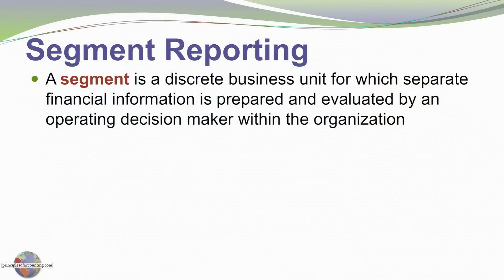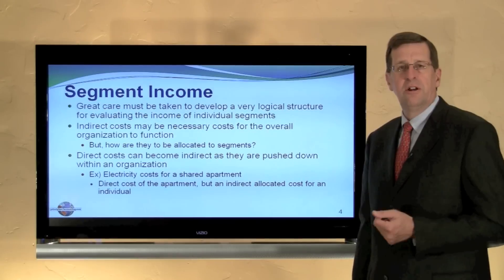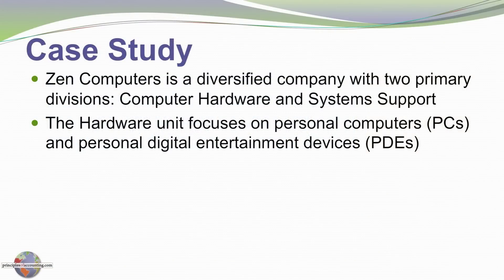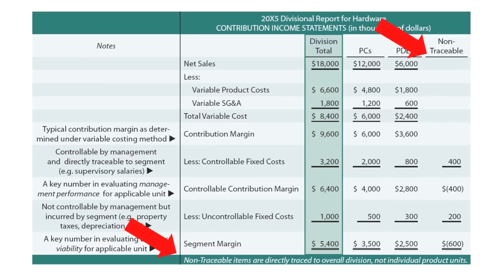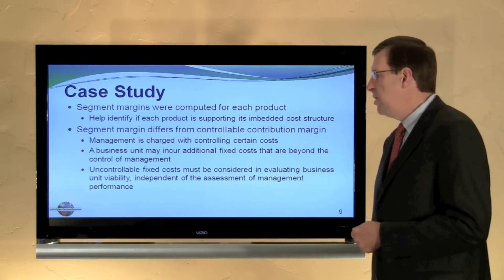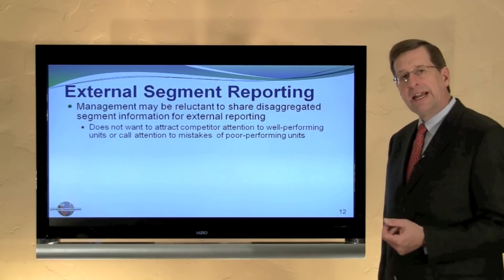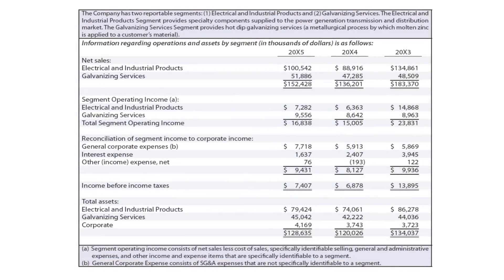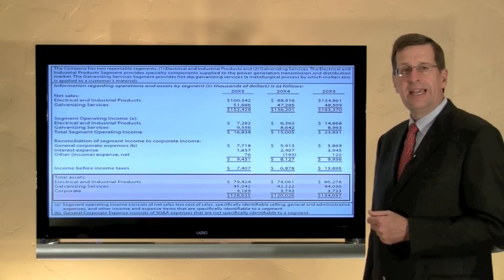23-- Segment Reporting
An overview of segment reporting, to accompany Chapter 23, Reporting to Support Managerial Decisions.